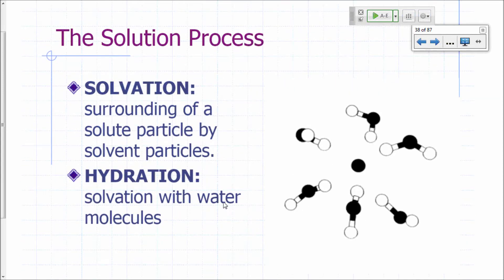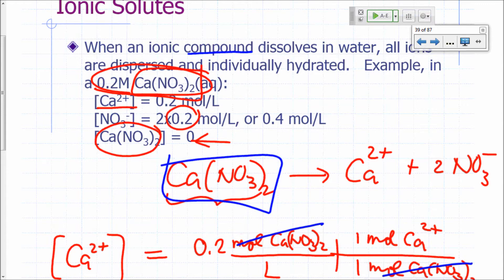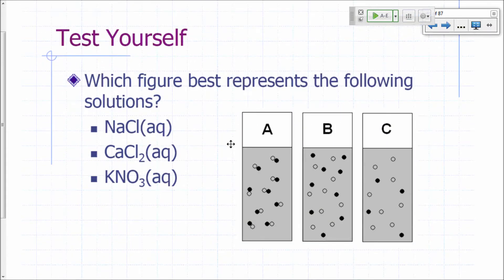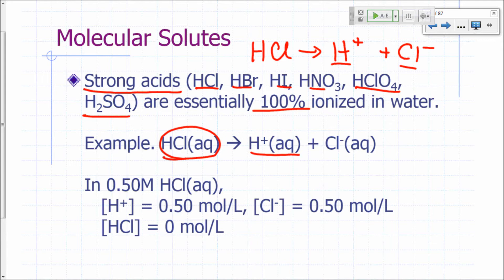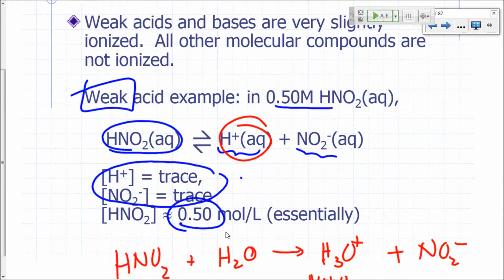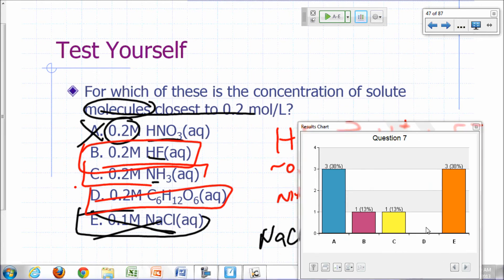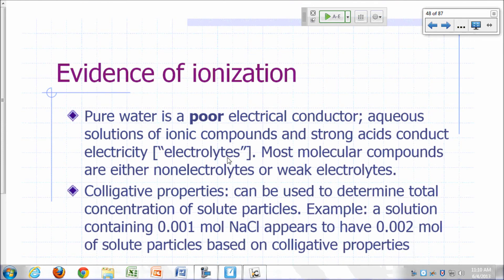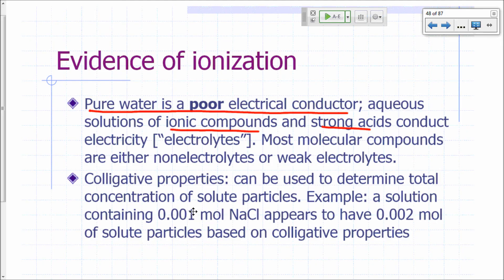General Chemistry Lecture: Properties of Solutions Part 3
Ionic and molecular solutes in aqueous solutions